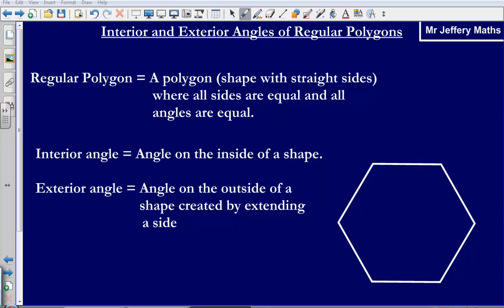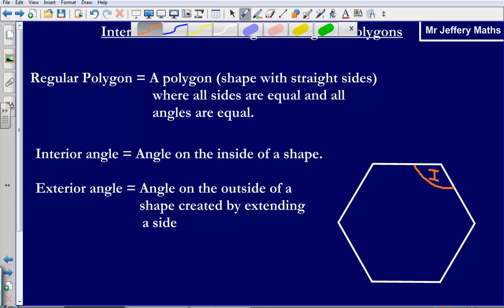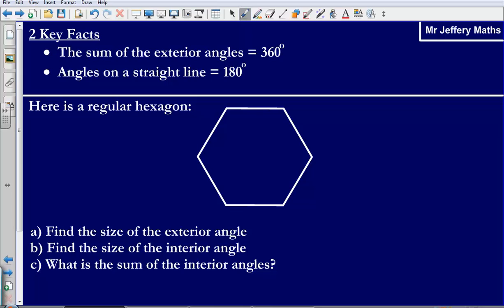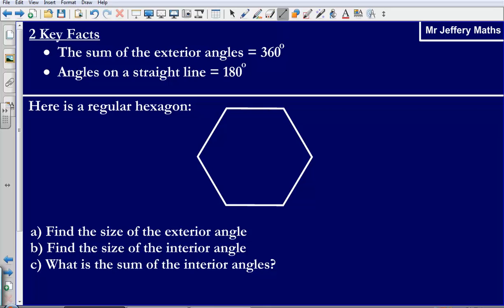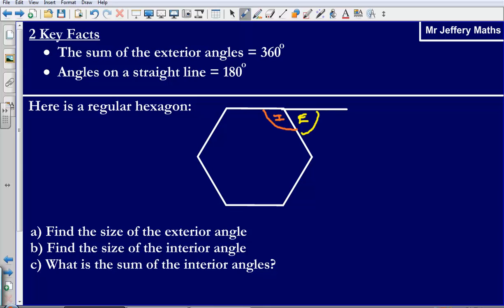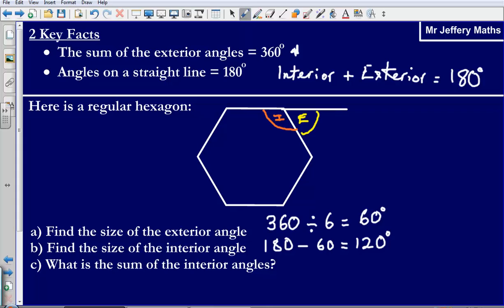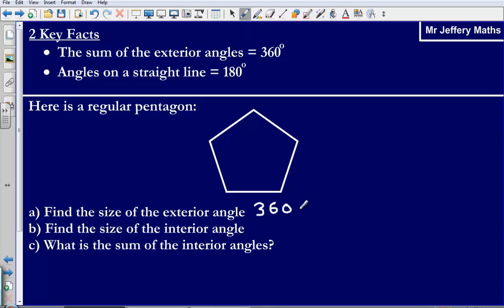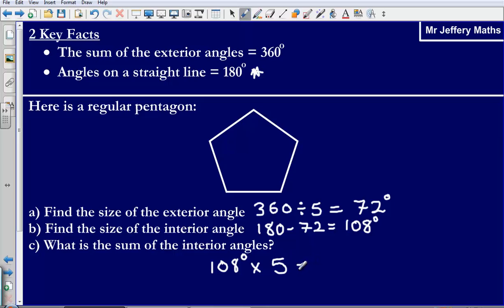Interior and Exterior Angles of Regular Polygons (GCSE Edexcel Maths)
Mr Jeffery going over some of the basic concepts of interior and exterior angles needed for Edexcel GCSE Maths.